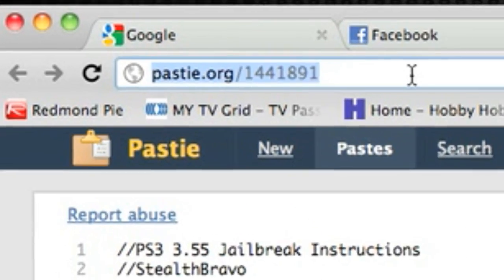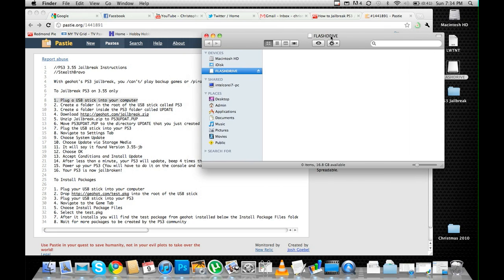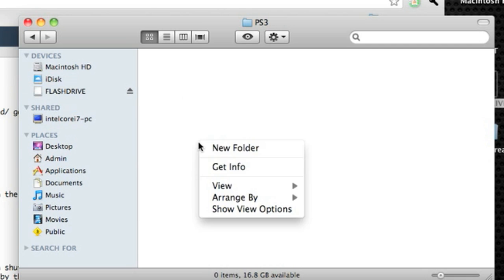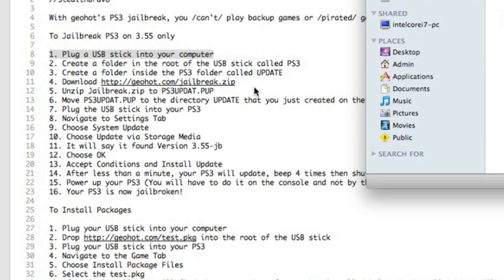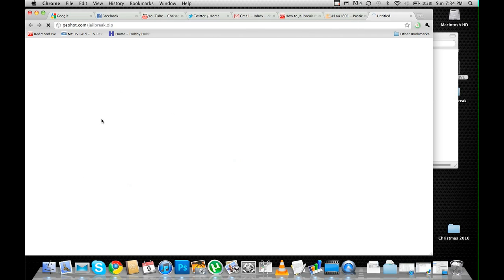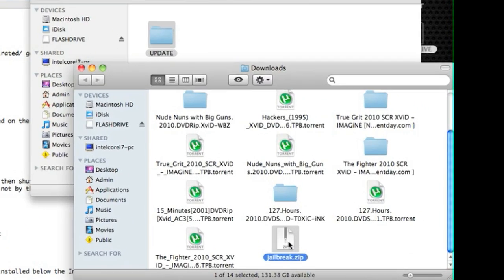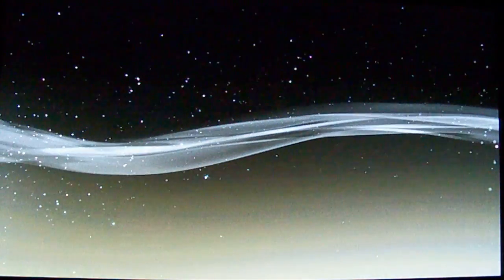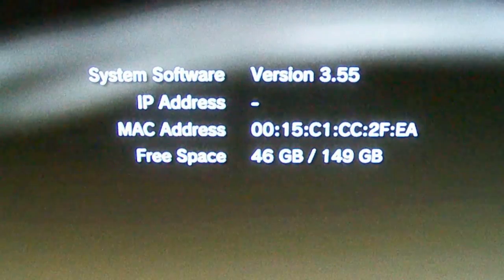How to Jailbreak PS3 - 3.55 - Geohot's Method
This video/software is for educational demonstration purposes only. I am not responsible for the way it is used by anyone who downoads it. I do not condone or promote illegal activities. It is the sole responsibility of the viewer to use their discretion when watching this video and act accordingly

In short,
1) Create a folder called "PS3" on the root of a flash drive
2) Create a folder called "UPDATE" inside the "PS3" folder you just created.
4) Unzip and place the file inside the "UPDATE" folder
5) Update your Playstation 3 using the flash drive.
DONE!